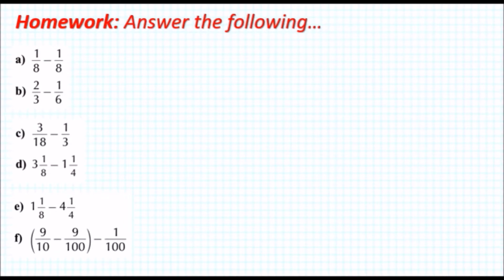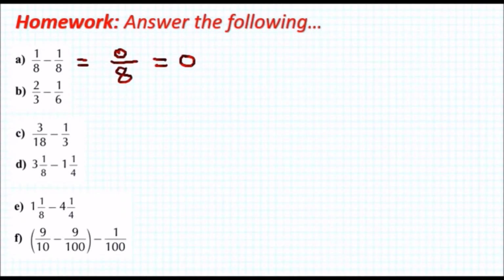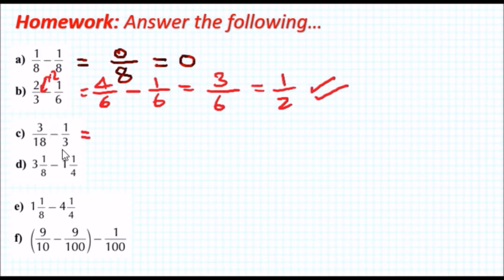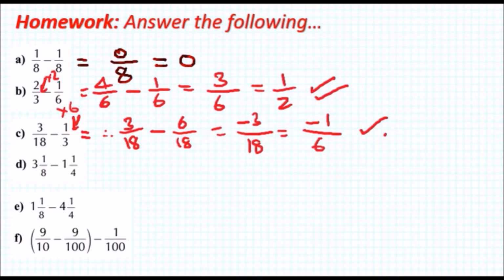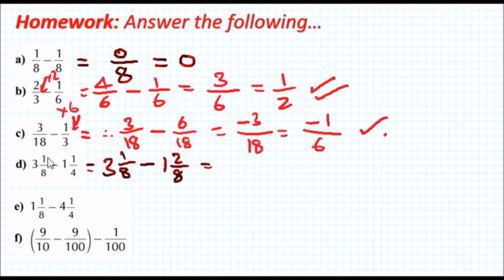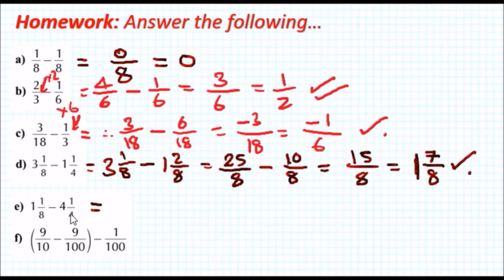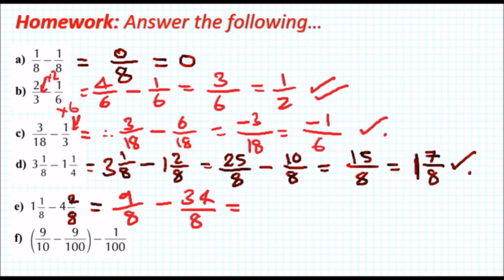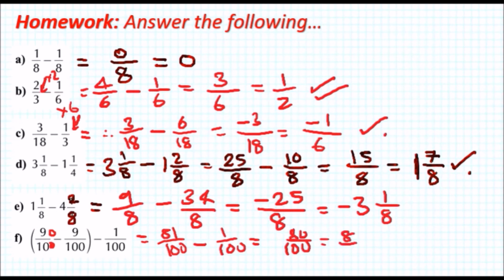✅ Subtracting fractions (practice video)